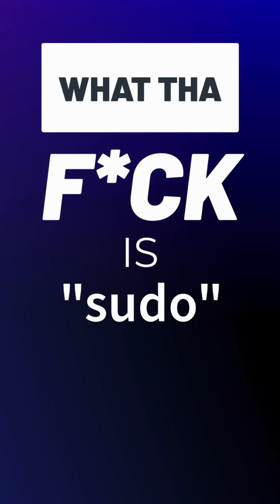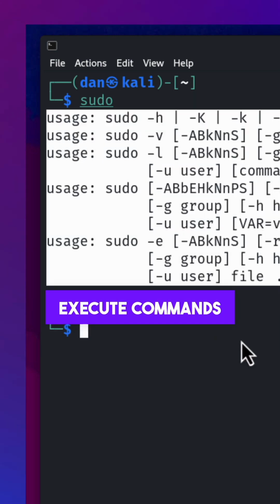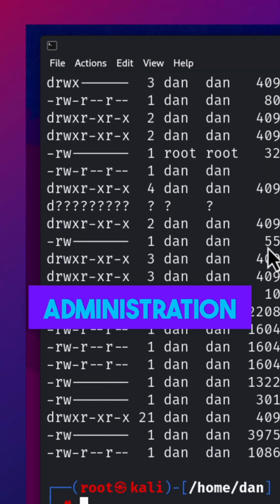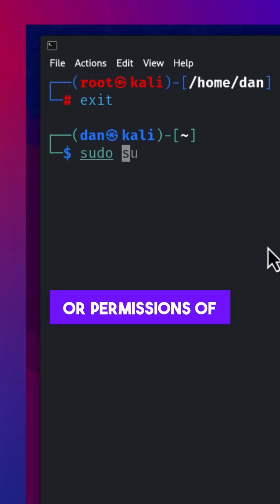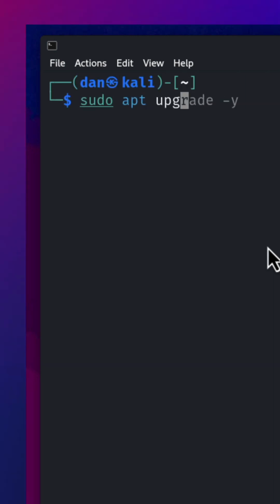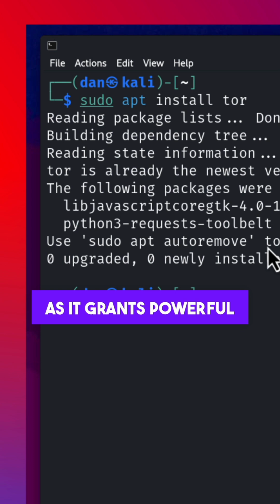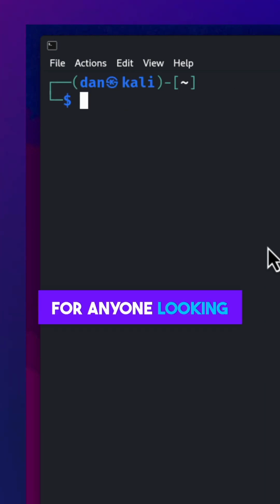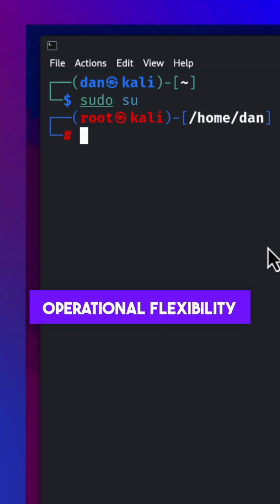The "sudo" command in Kali Linux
The sudo command in Linux and Unix-like operating systems stands for "superuser do." It allows a permitted user to execute a command as the superuser (root) or another user, as specified in the sudoers file. This is useful for performing tasks that require elevated privileges, such as installing software, modifying system files, or managing user accounts.